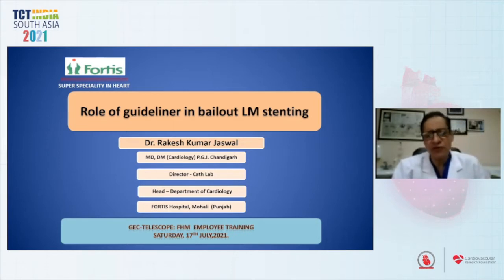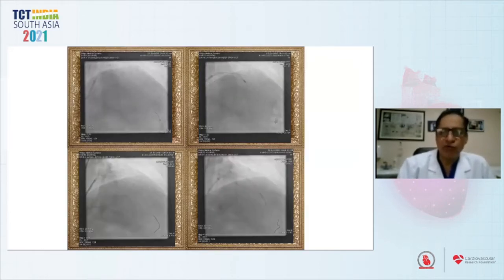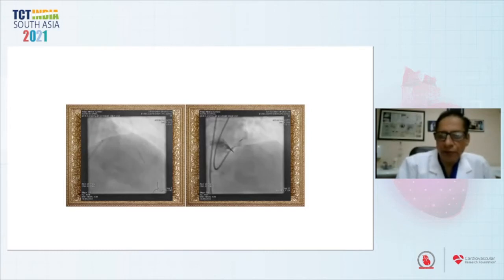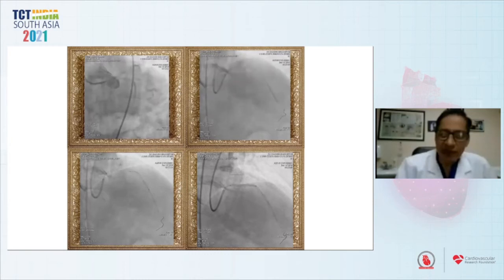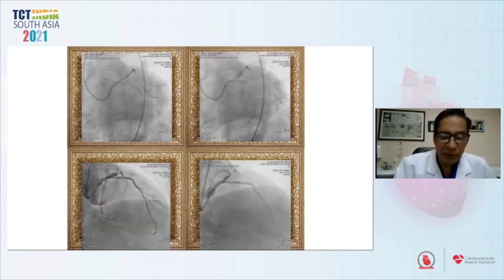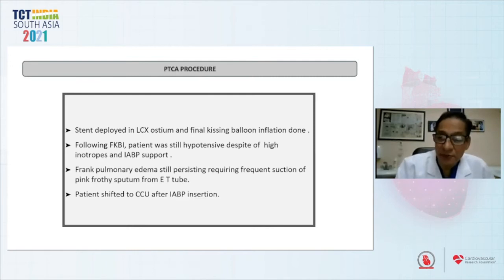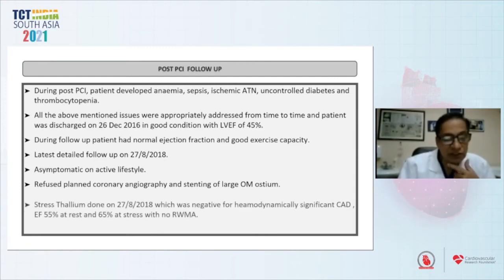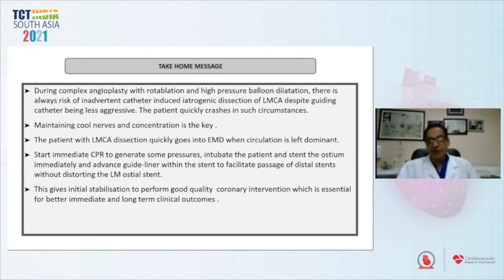TCT 2021 | Talent Presentations | Dr. Rakesh Jaswal | Arena 3 - Day 4